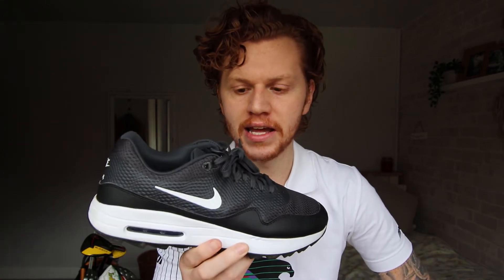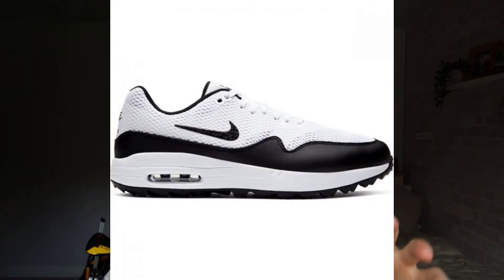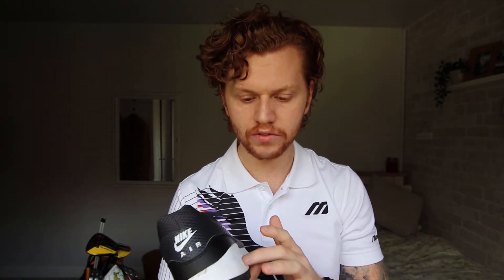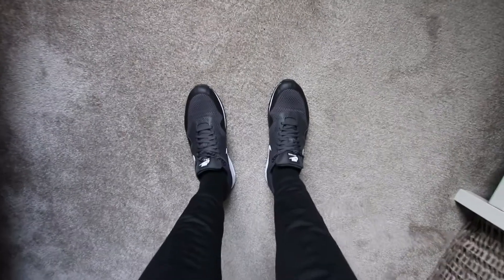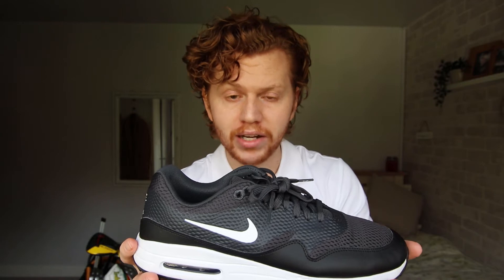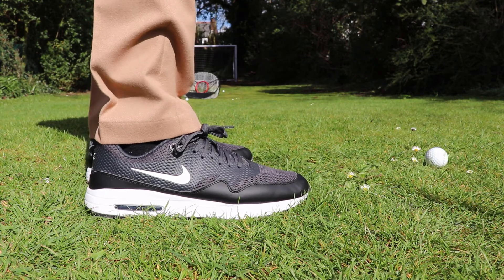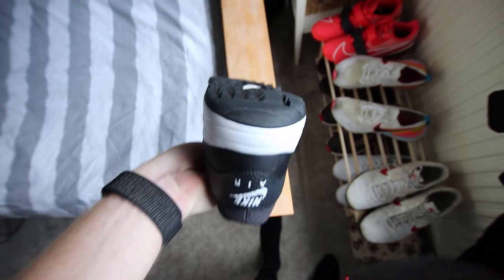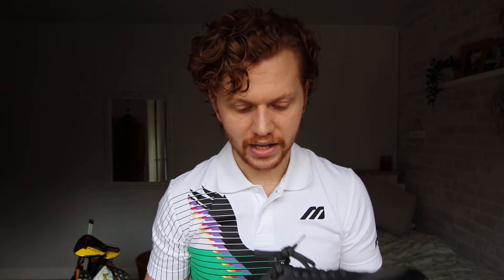Nike Air Max 1G Golf Shoe Review. One MAJOR problem! Should you buy???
In this video we will take an in-depth look into the Nike Air Max 1G golf shoes. Since their release in 2020, with their iconic Air Max trainer look and technology they have become a popular choice, but should you buy a pair? In this video you will see how they are not a good option for everyone.